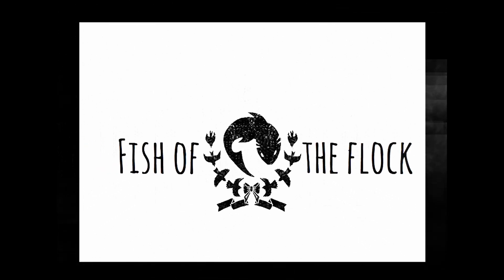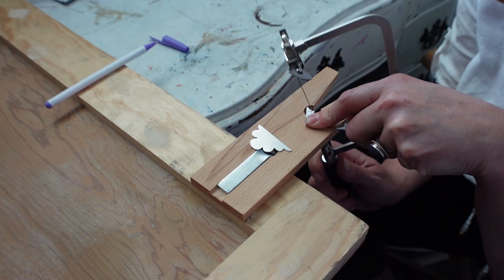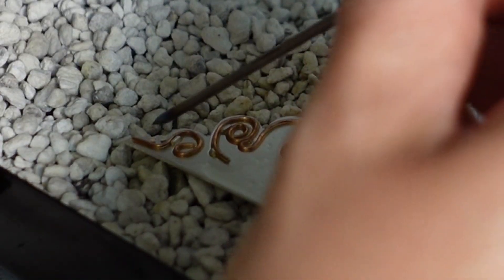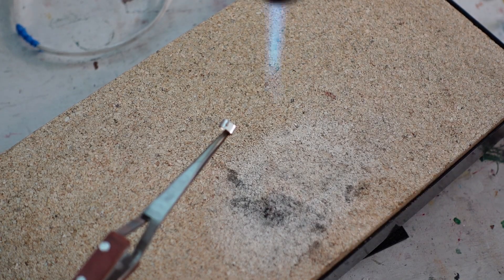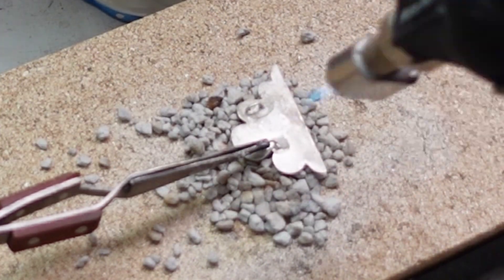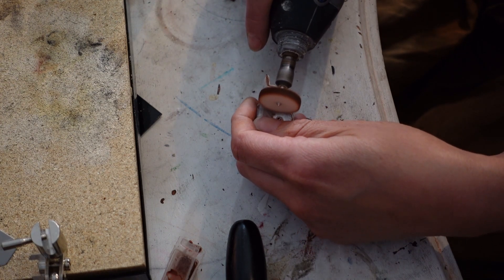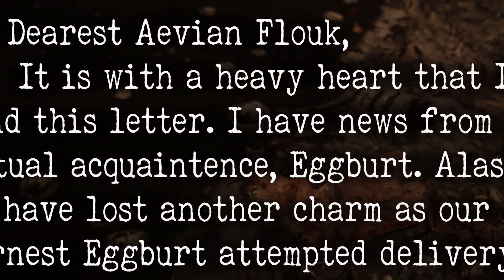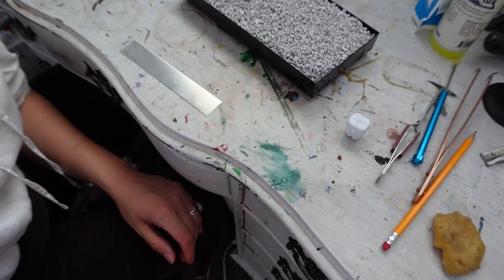Silversmithing a Necklace for my husband for our anniversary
In this video I test my skills with silversmithing in order to make something special. Things did not go as I had planned.

The Banshee. Gravel Walks. The Old Copperplate by Sláinte